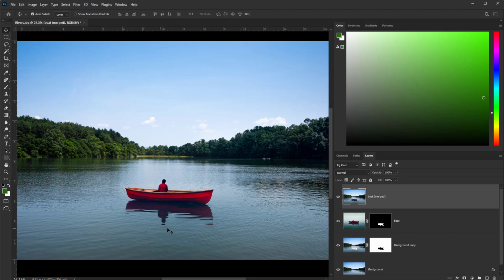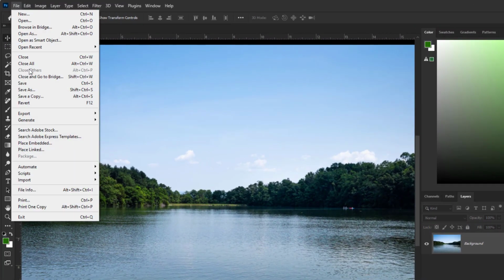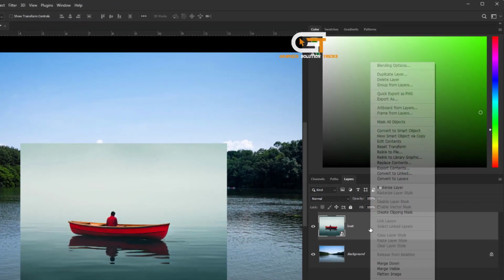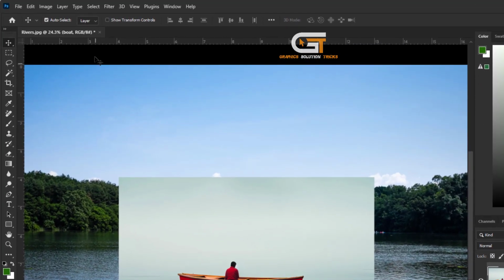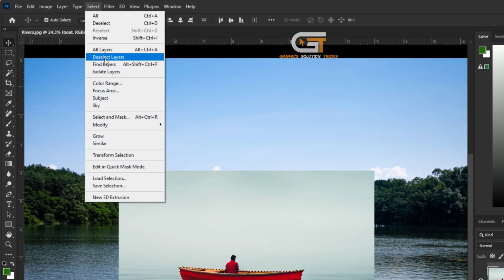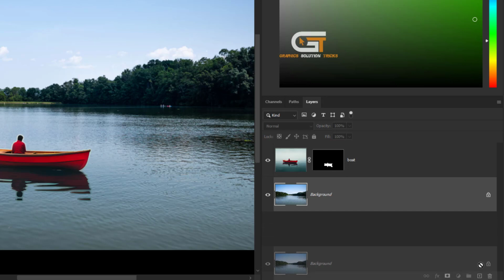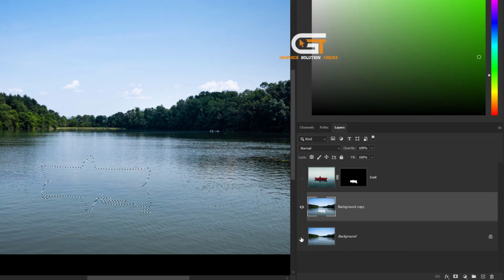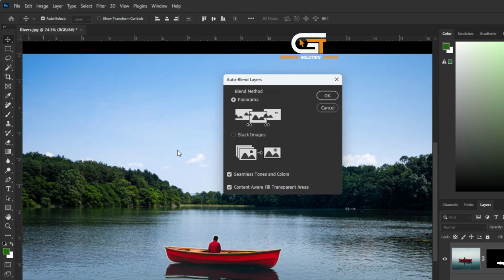How to Smart Auto blend in Photoshop 2024 | Photoshop Tricks and Tips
In this quick tutorial I'm gonna show you, how to make auto blend effect in photoshop, lets go ,

▼ Related Keywords ▼
" how to smart auto blend effect in photoshop "
" how to smart auto blend effect in photoshop 2024 "
" how to smart auto blend effect in photoshop cc"
" how to make smart auto blend effect in photoshop cs6 "
" how to smart auto blend effect in photoshop cc 2019"
"auto blend effect in photoshop"
"auto-blend layers photoshop"
"auto blend layers photoshop not working"
"how to activate auto-blend layers in photoshop"
"how to blend image in photoshop"